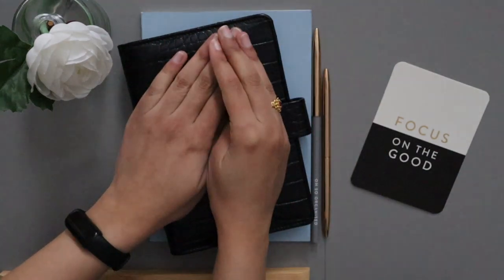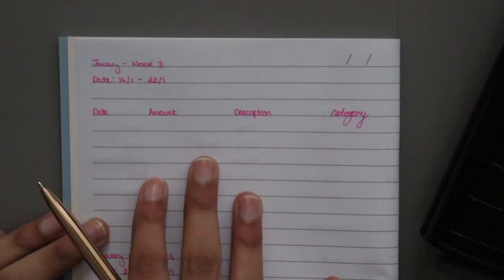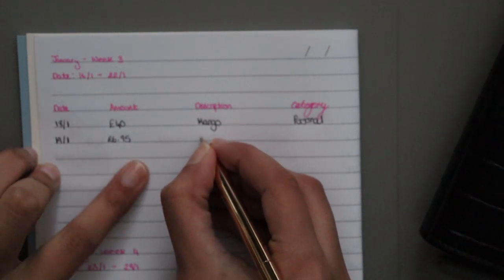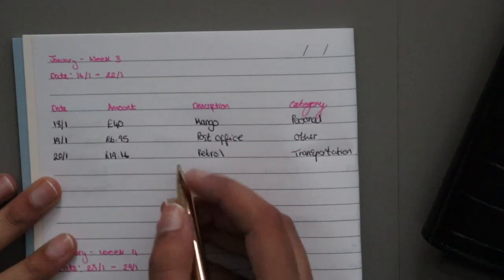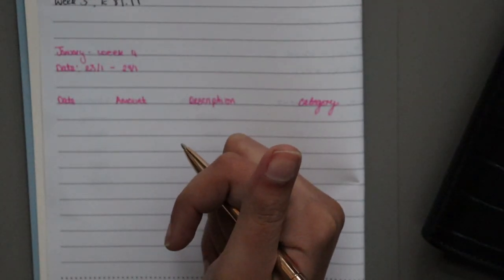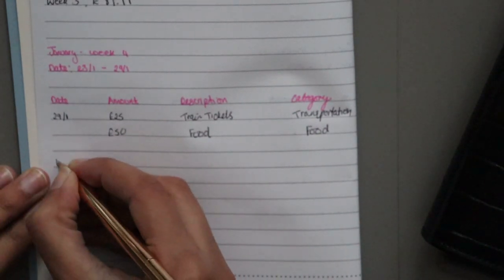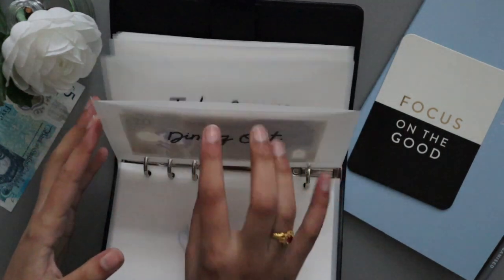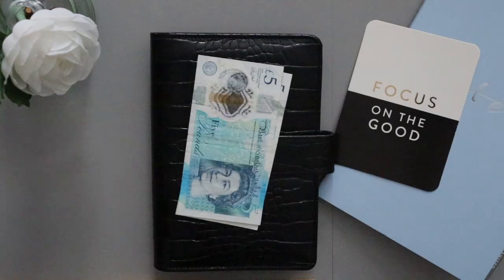Jan 23 Week 3 & 4 Check-In | Expense Tracking | Saadia's Finances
Hi everyone,

I'm Saadia and this is my channel to track my financial journey.  This is my weekly check-in video for January 2023.

Thanks for all the support and hope you enjoyed watching the video.

If you are interested in making side income, please use the below link to sign up for surveys, cashback sites etc.